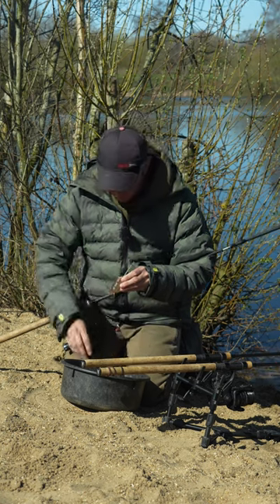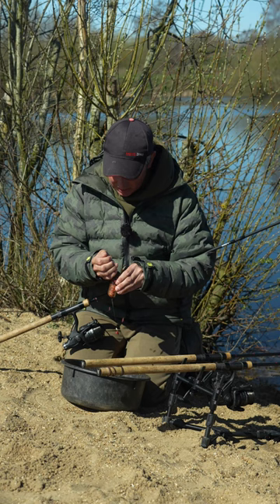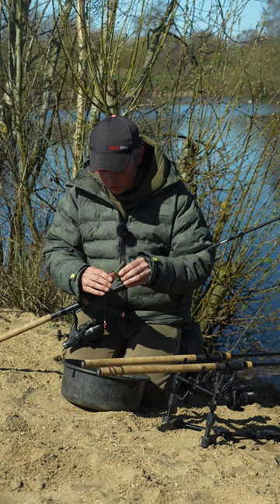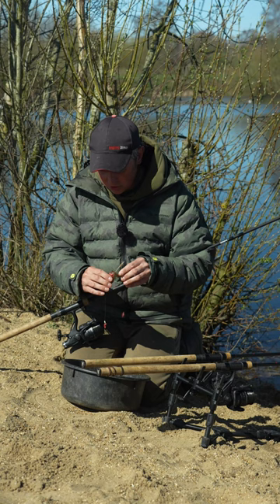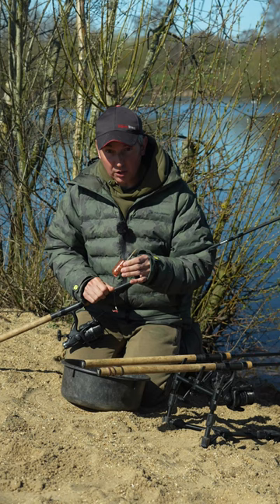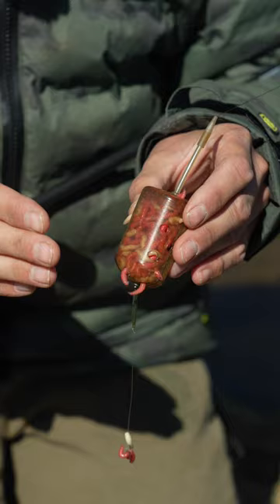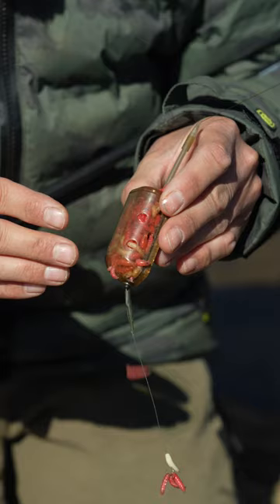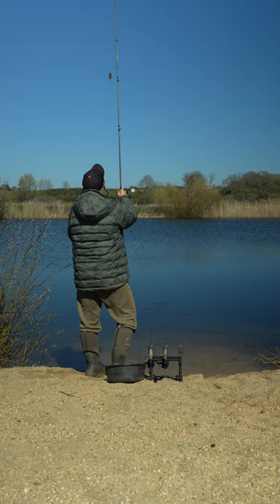Spring TENCH Fishing & Maggots Go Hand In Hand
When Phil thinks of Spring tench fishing, he thinks maggots! A bait tench absolutely love and when fished bolt style with the Drennan Bolt Rig Feeders he’s super confident of a good days Tench fishing.